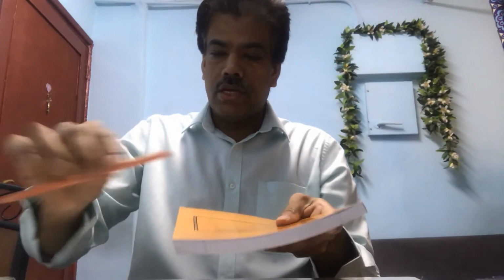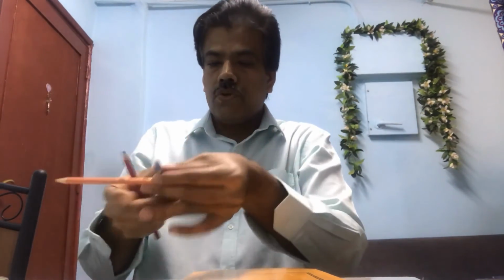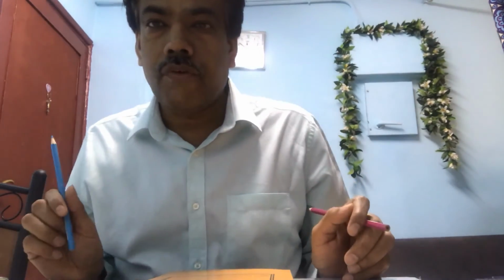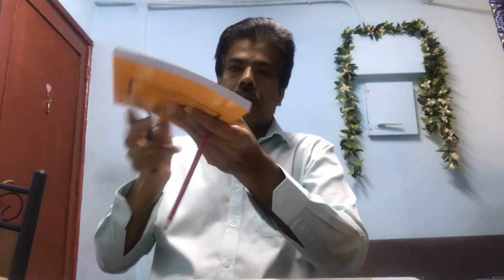TORQUE EXPERIENCED BY RECTANGULAR CURRENT LOOP WHEN DIPOLE MOMENT IS PERPENDICULAR TO FIELD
Explains torque experienced by a rectangular current loop when it is suspended in a perpendicular uniform magnetic field